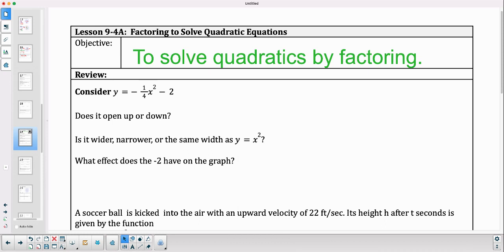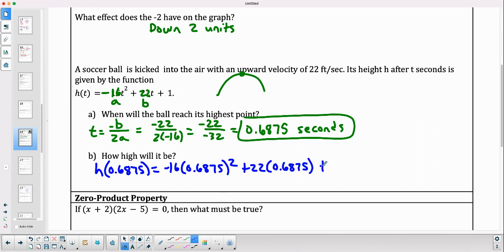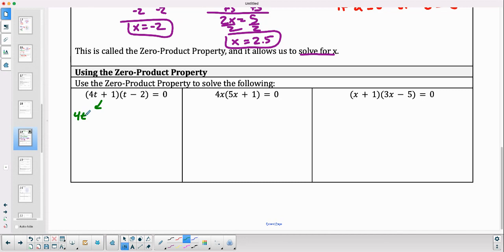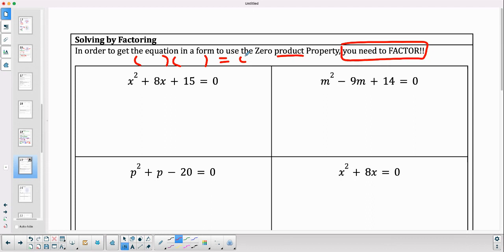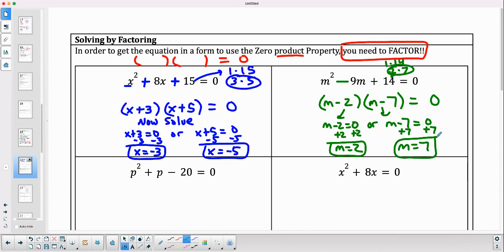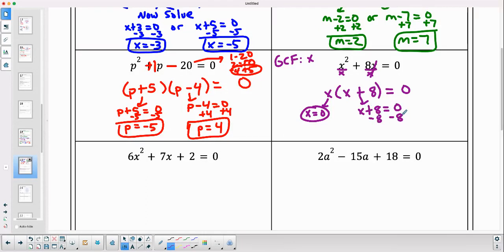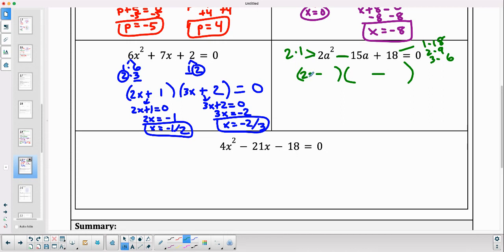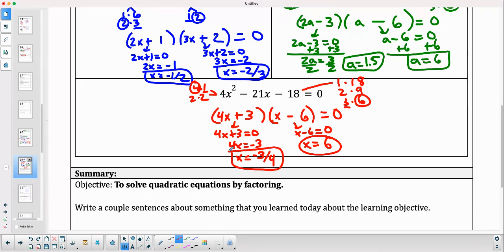Expo 9.4a Video Solve by Factoring